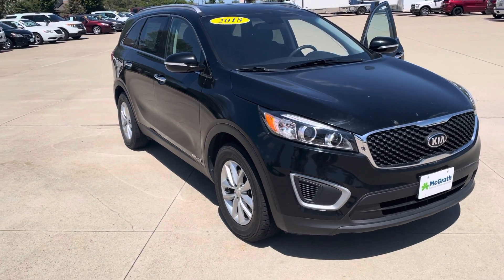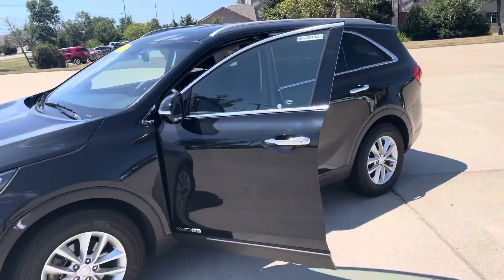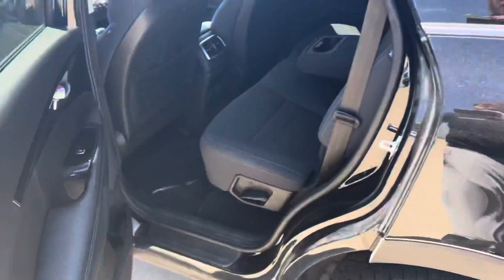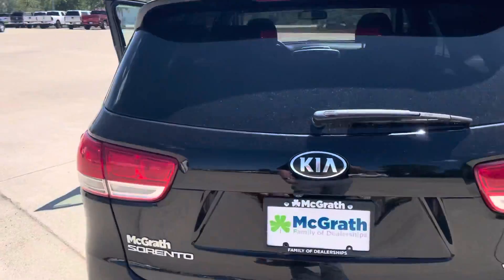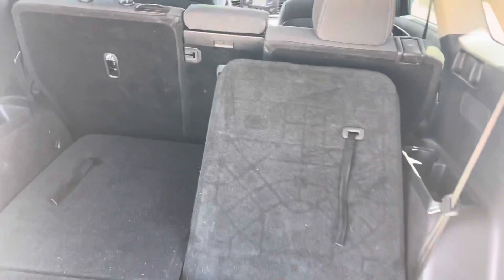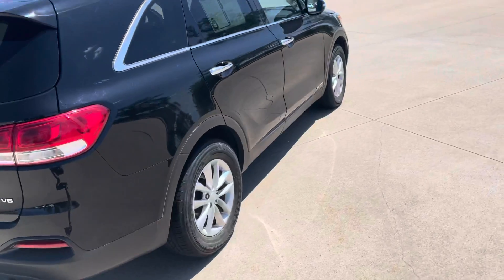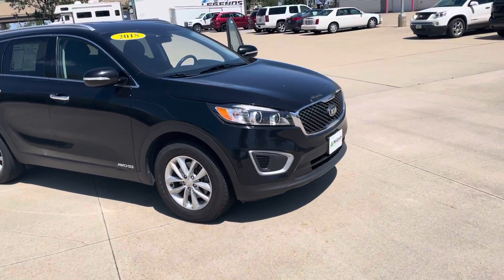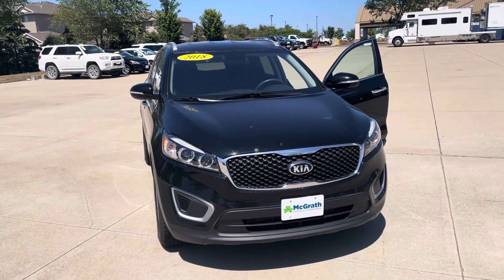Similar Sorento Option